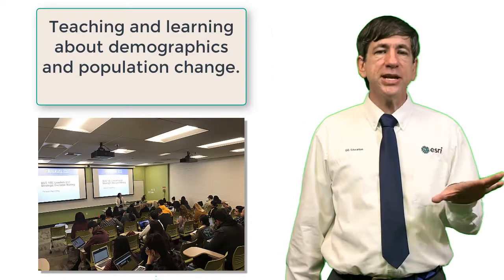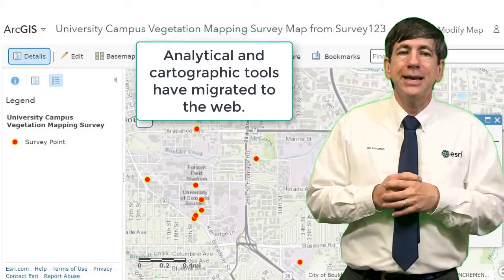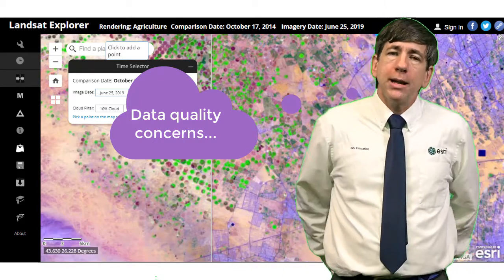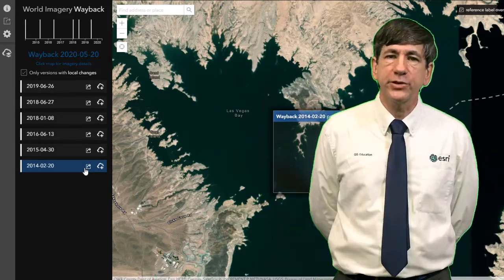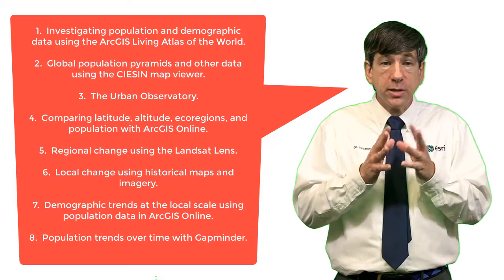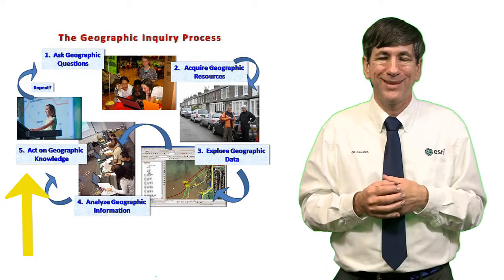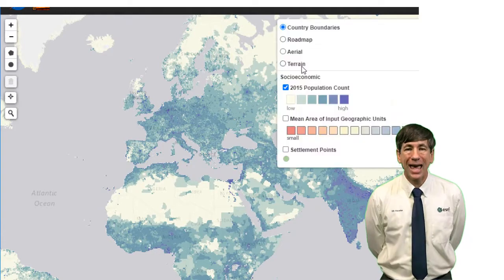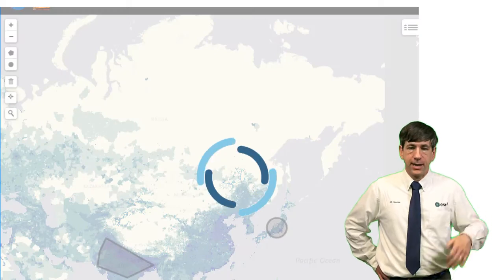Teaching demography and population change using web GIS mapping tools and data, 1 of 3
Teaching demography and population change using web GIS mapping tools and data, 1 of 3.   Eight interactive tools and data sets are explored.  Give these data sets, tools, and approaches a try!